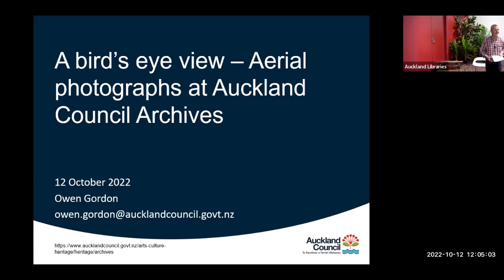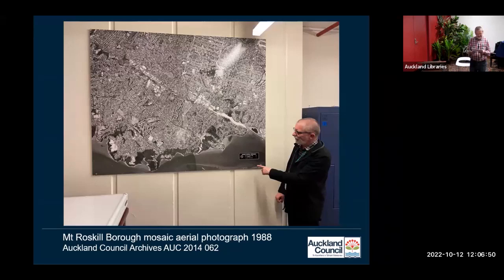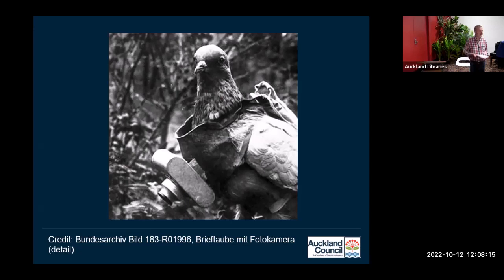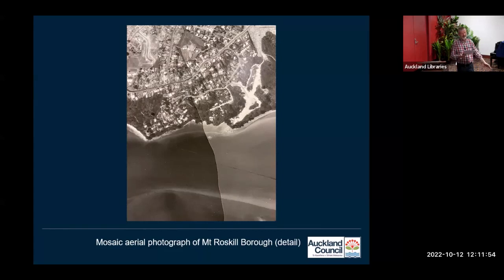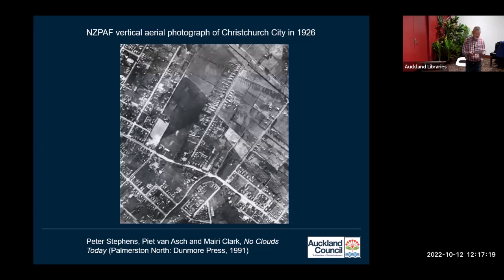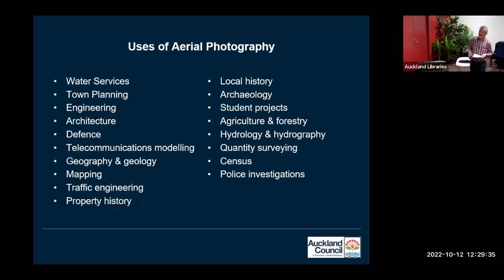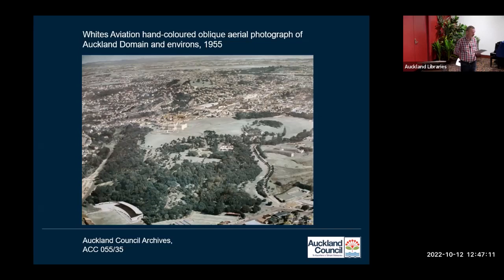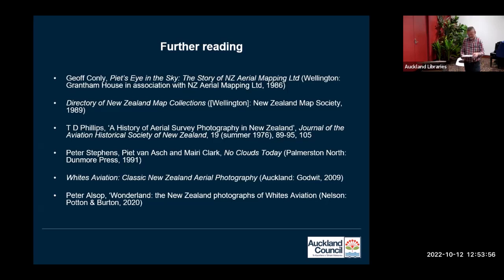HeritageTalks: A bird’s eye view - aerial photographs at Auckland Council Archives with Owen Gordon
Auckland Council Archives holds the historic records of the legacy councils of the Auckland region, including thousands of aerial photographs dating back to 1940. This talk includes a brief history and explanation of aerial photography in New Zealand, before focusing on Archives’ collections. Join archivist Owen Gordon to hear about the qualities that make these photographs so valuable and how they have been used by local authorities for many different purposes over the years. Owen explains how these photographs can be accessed and how they might be of interest to local and family historians.

This talk was presented at the Central City Library on 12 October 2022.